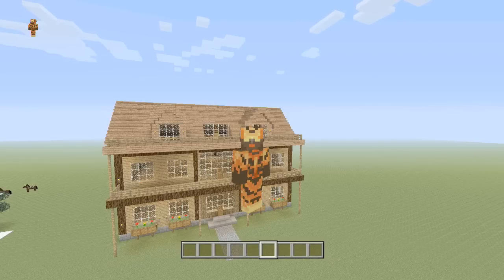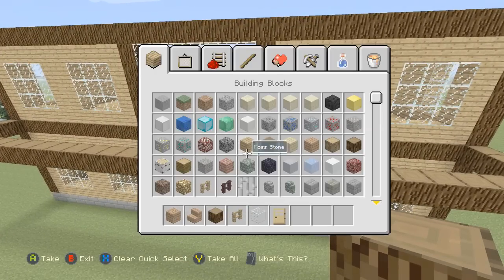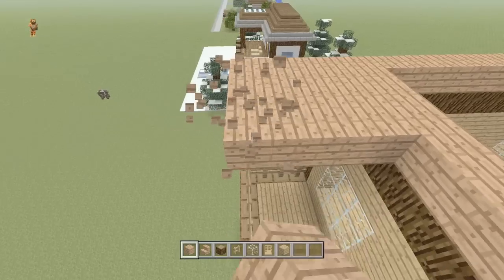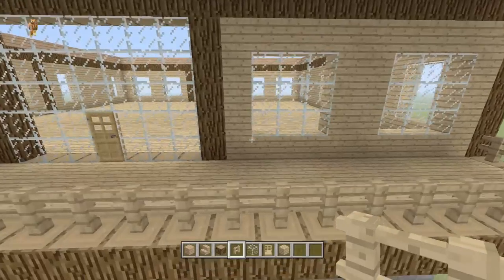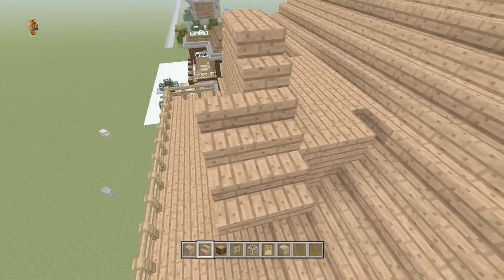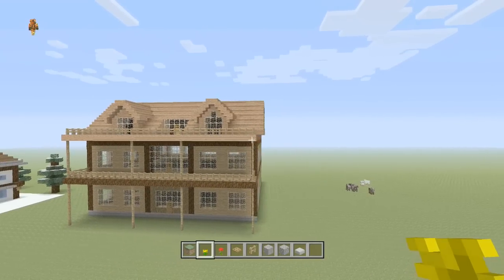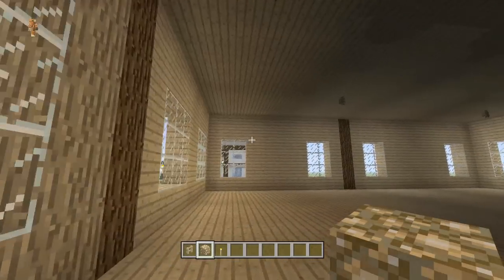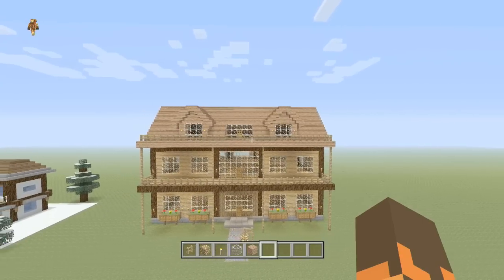Minecraft Xbox One: How to Build a Beautiful Mansion Part 2 (Minecraft Xbox 360/One/Ps3/Ps4)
Here is part 2 to a tutorial showing you guys how to build a really cool Beautiful Mansion in Minecraft Xbox One! This house is perfect for survival because it only takes a few materials to build!!!